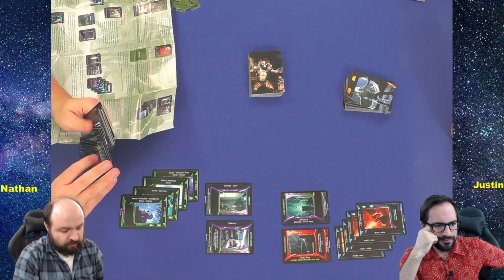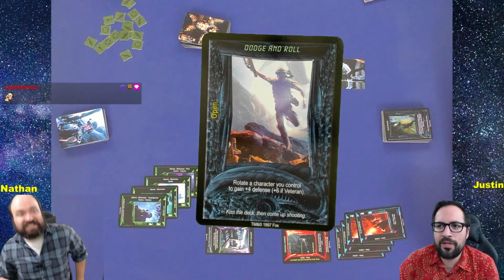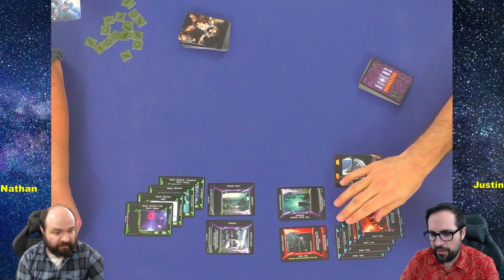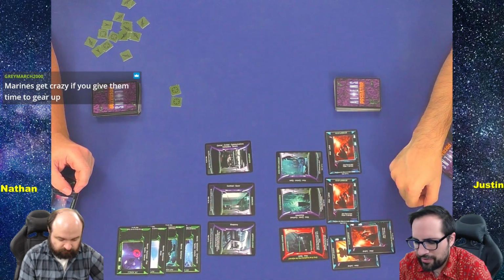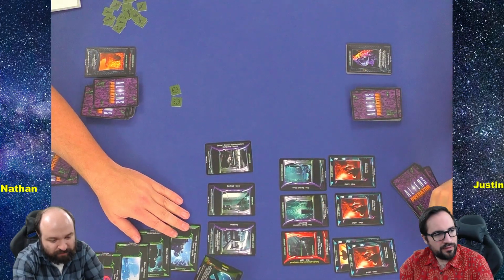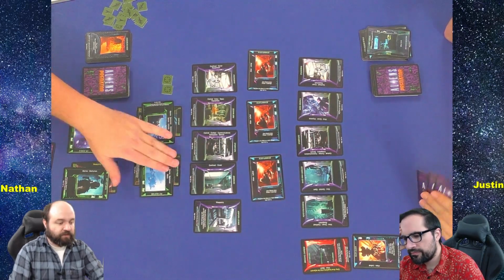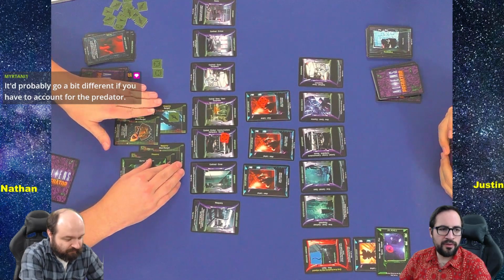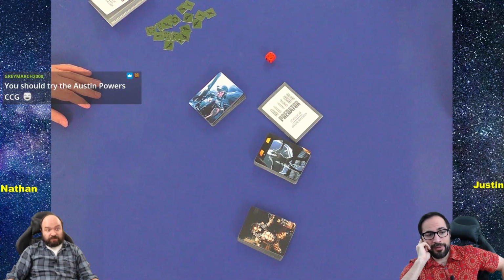Card Game Necromancy: Aliens Vs Predator CCG!